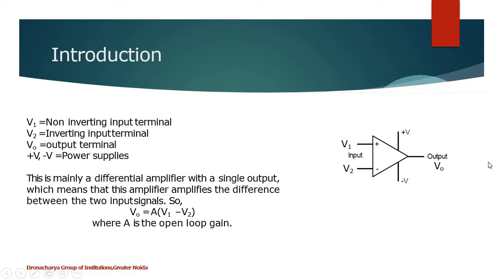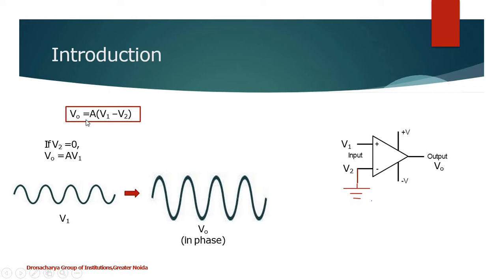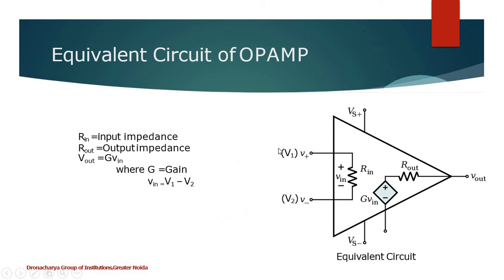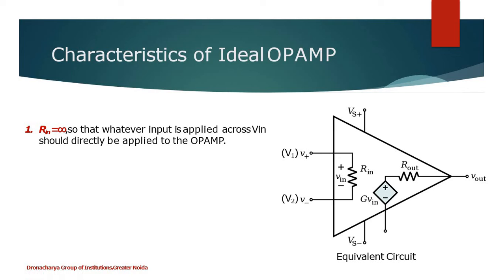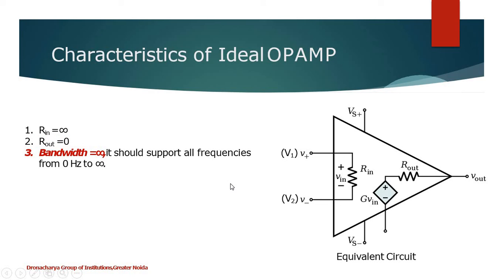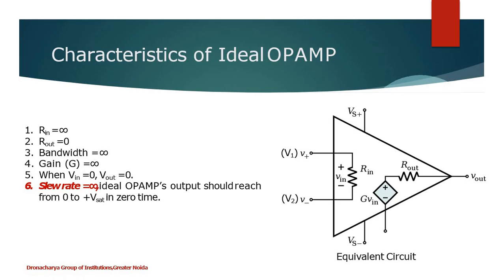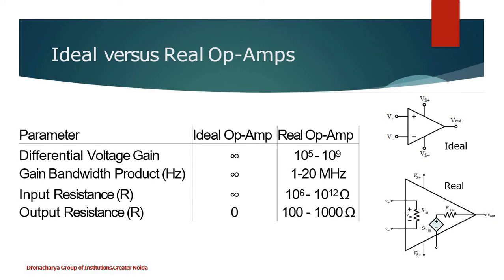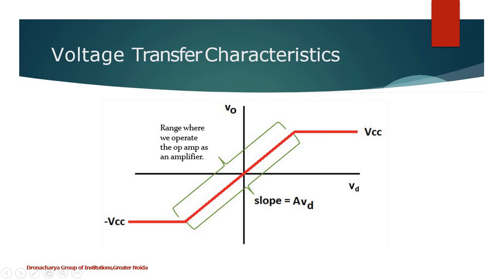Op-Amp: Introduction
Dept. of ECE & EEE
Dronacharya Group of Institutions, Greater Noida